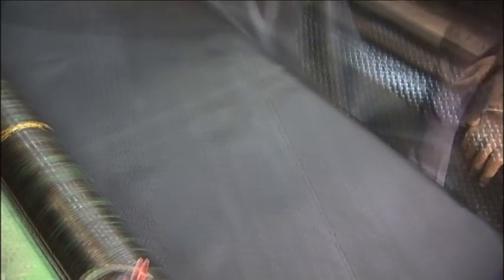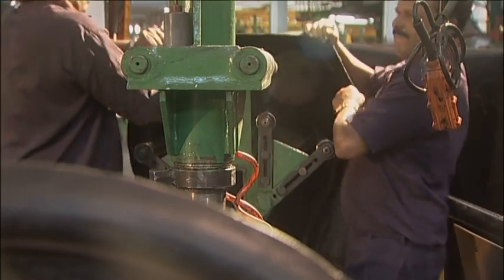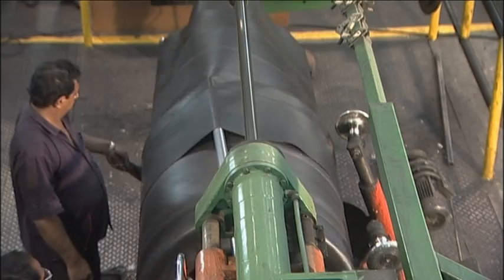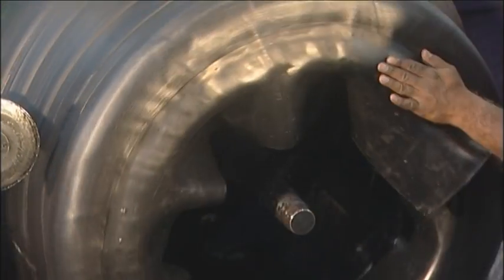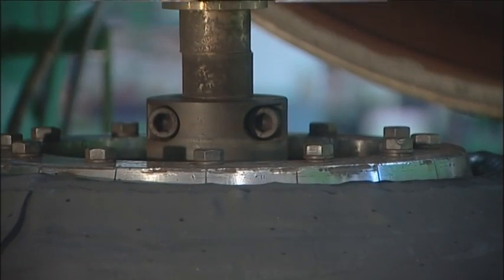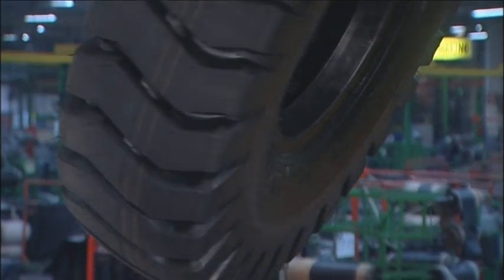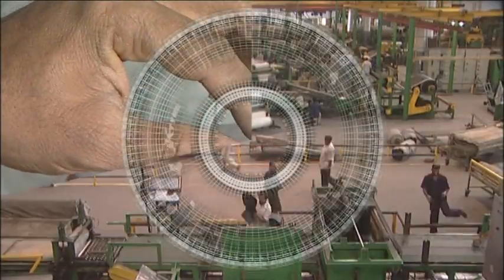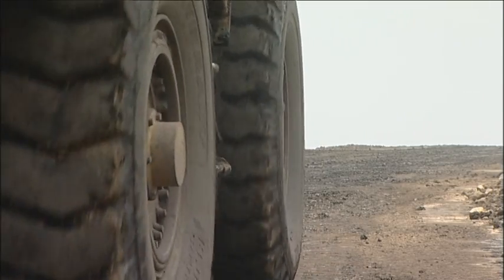JK Tyre - BORN TO RUN Part 2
The concluding part of the Factory Processes Film showing all the technical and complicated stages in the making of a tyre.
It is a definitive film in this industry. The film has many uses: instructional, marketing, informative - for particular and general audiences.